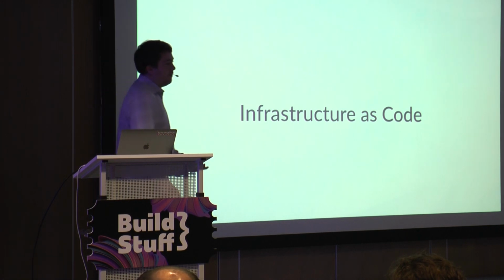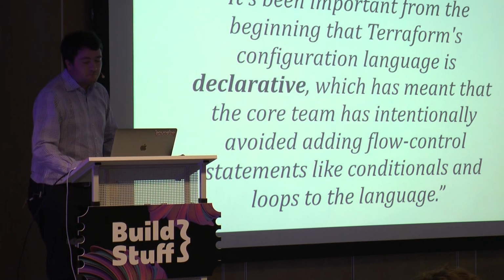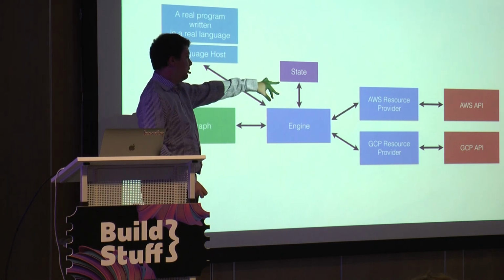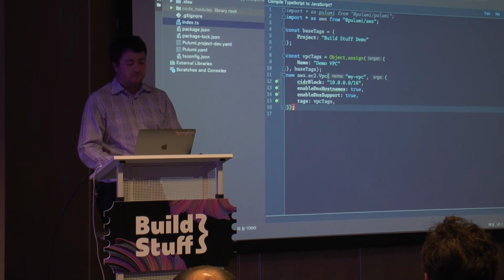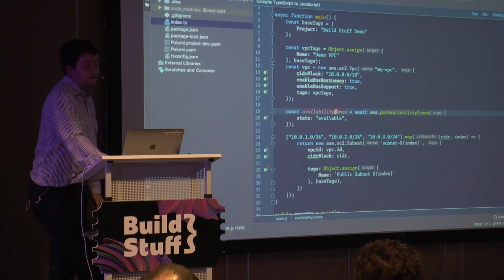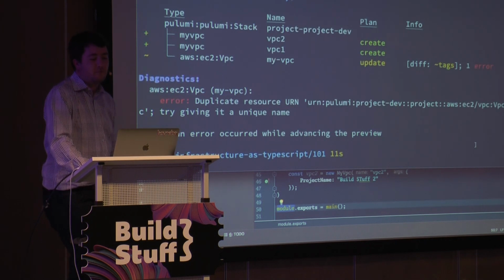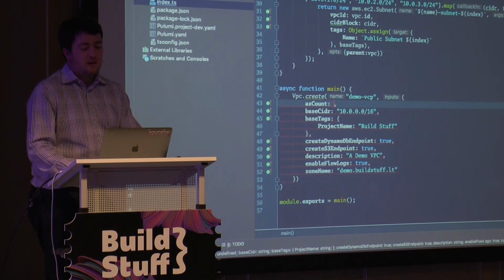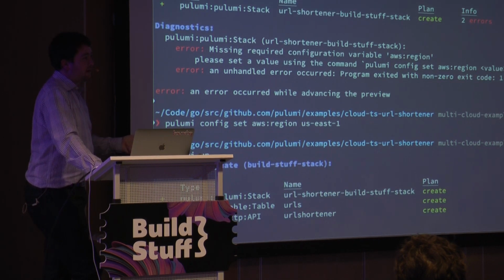James Nugent Infrastructure as TypeScript